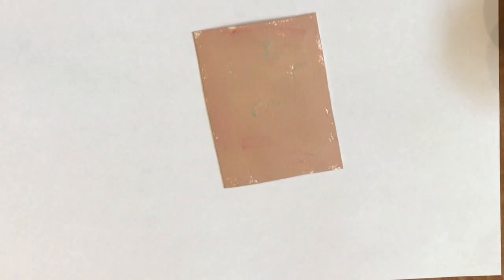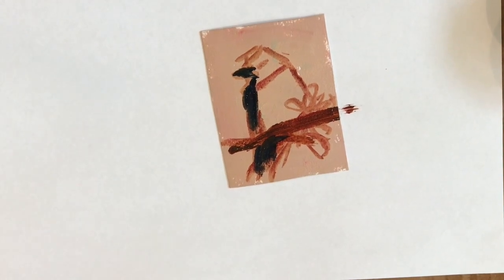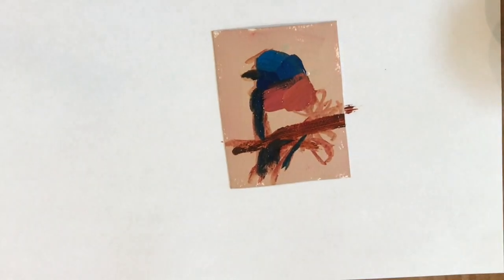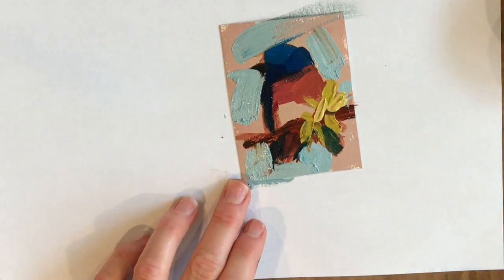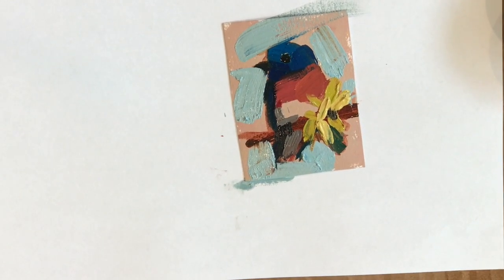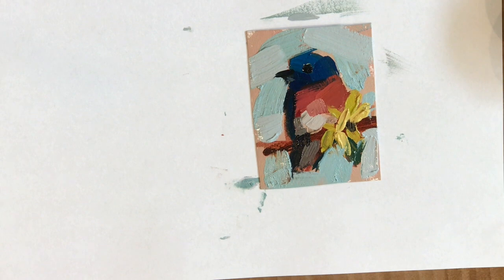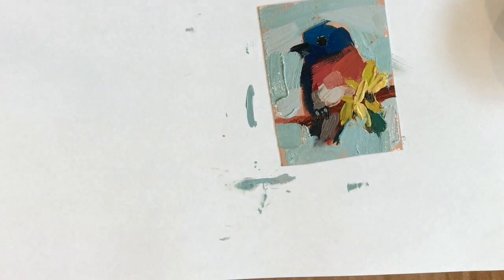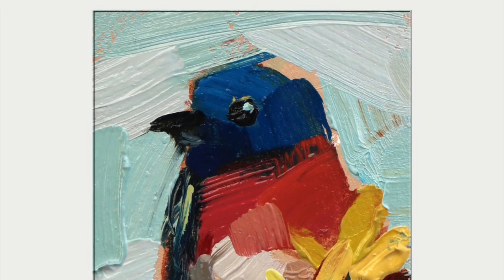Oil Painting a Lazuli Bunting With Voiceover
Today I painting bird painting with oil paint on paper.  It's a very tiny ACEO size painting - 3.5 x 2.5 inches.  I usually pop these into a mat when they are ready.  I do a voiceover on this video explaining what I am doing as well as what paint colors I am using.  I am an artist.

Edit Notes:  One thing I forgot to say is there was a small amount of  Persian Rose on my palette as well.  That gave the pink tinge to the breast - that and the burnt sienna.